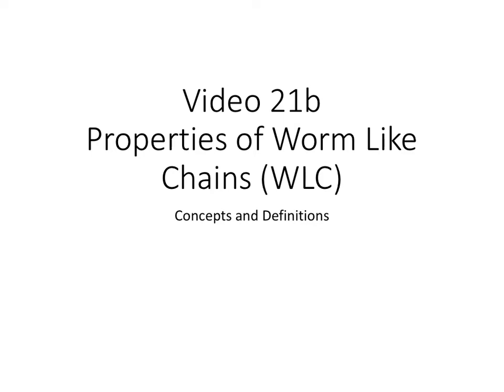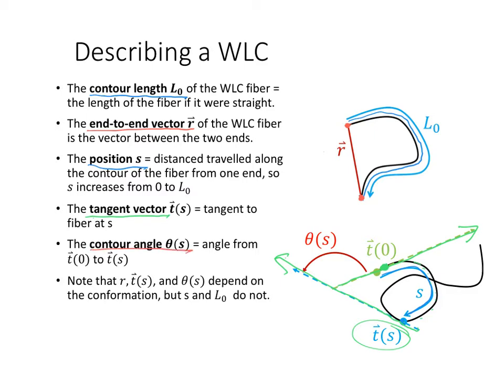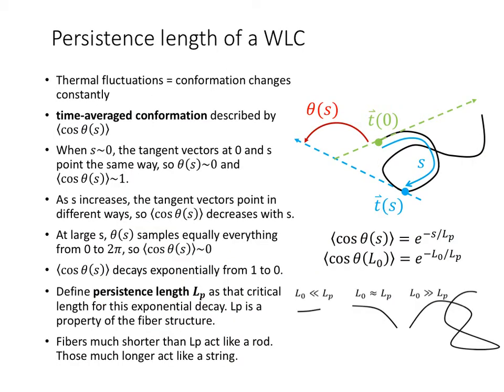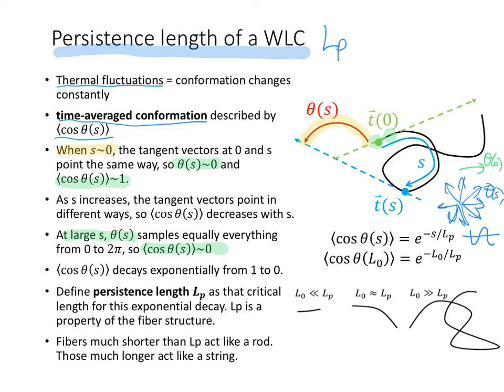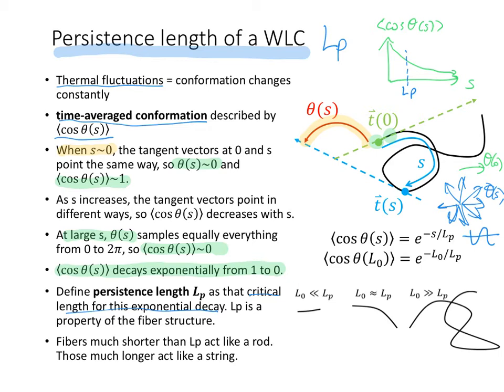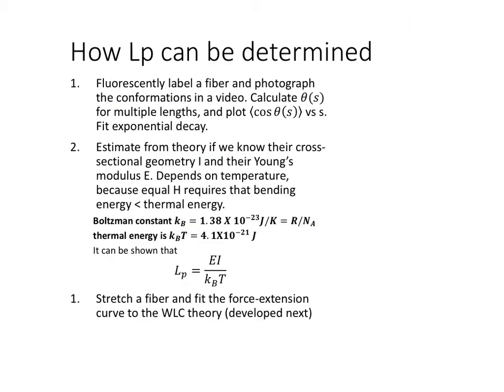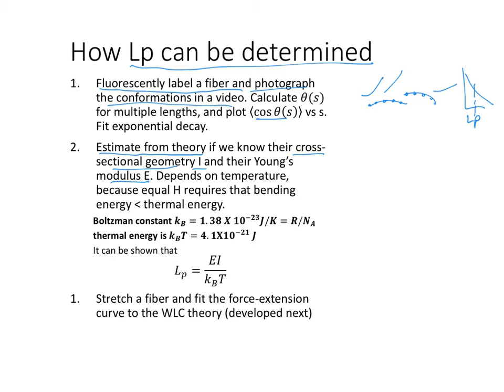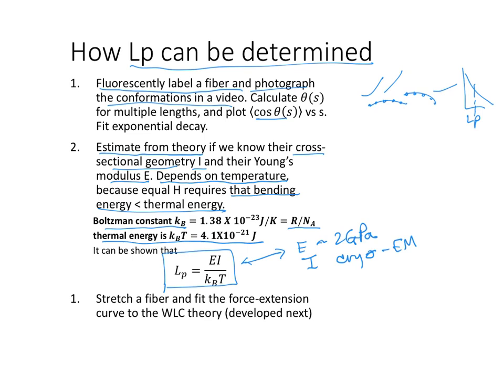video 21b slides WLC